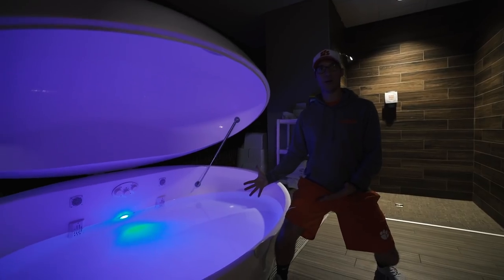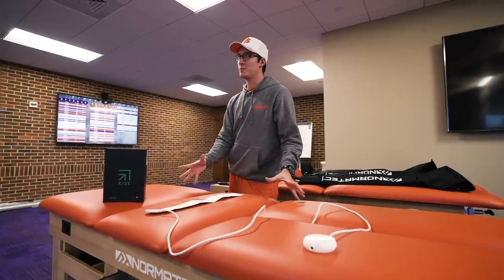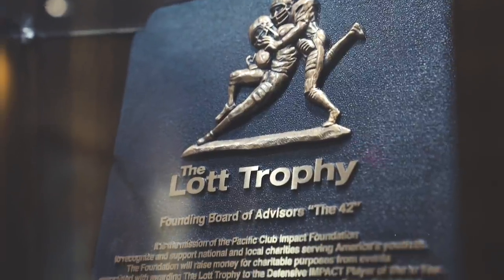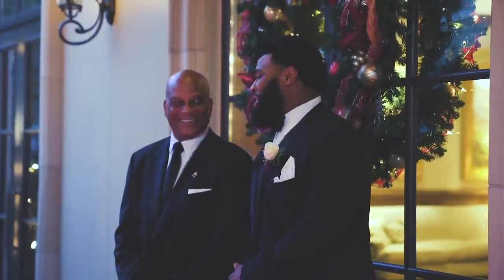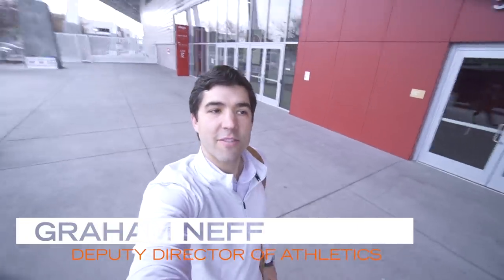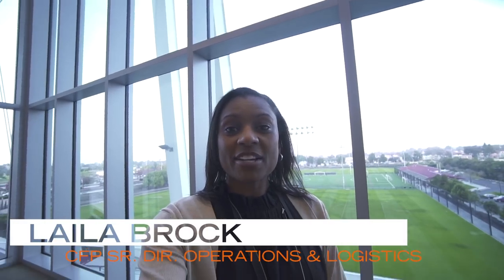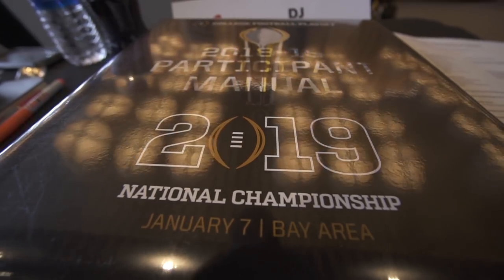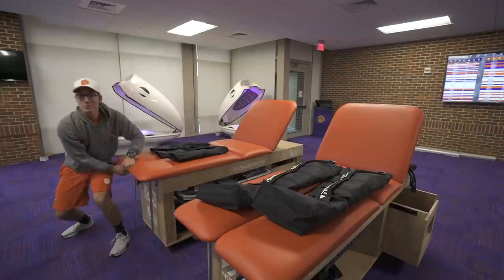Clemson Football || The Vlog (Season 3 Ep 18)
Season 3 | Episode 18 of The Vlog

🏰 CASL 🏰
Christian in Cali 🏖
🛫 CFP site visits 🛬
PAW Drill 😤

Visit ClemsonTigers.com — the OFFICIAL site for Clemson Athletics with news, information, videos and more for Clemson Football, Basketball, Baseball, Soccer, Golf, Tennis, Track & Field, Volleyball, Rowing and Softball!